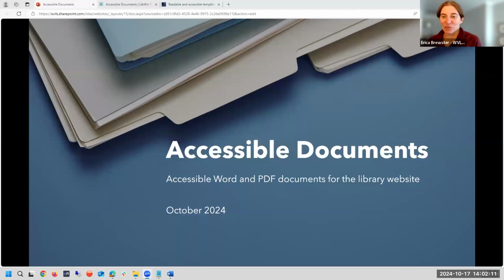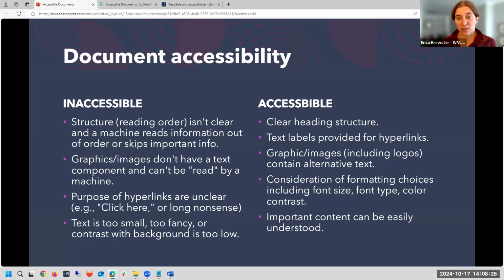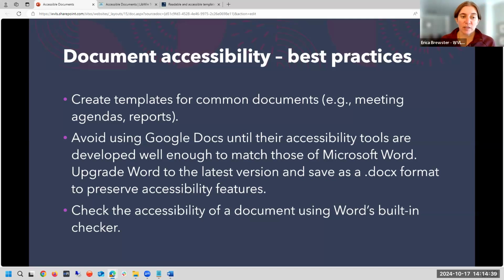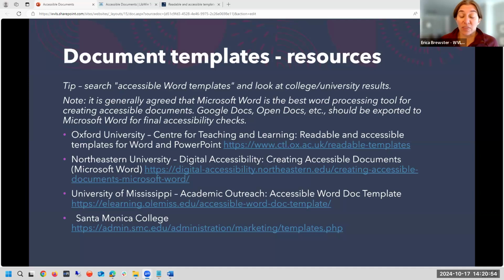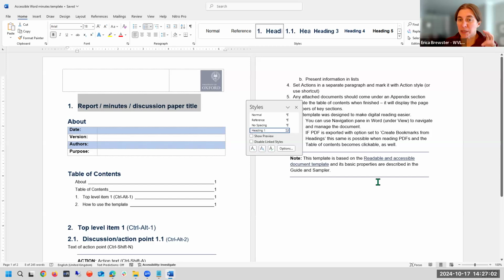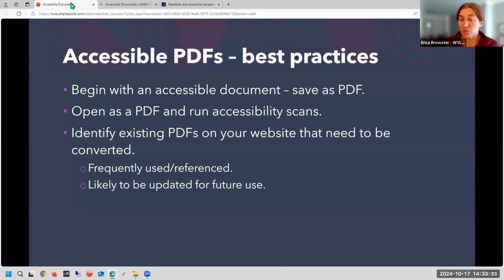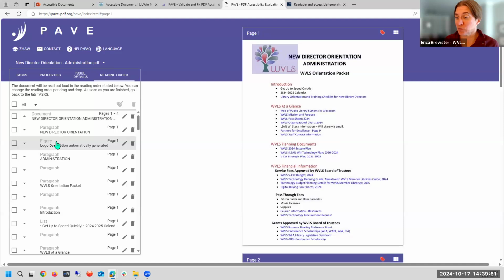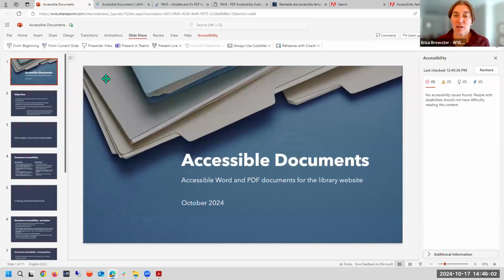Accessible Documents for your Website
Topic: Accessible Documents (Word, PDF, etc.)

If you post any kind of "document" to your website - a PDF, Word document, Excel, PowerPoint, or the Google/OpenOffice alternatives - you will need to assure those documents are accessible to screen readers and assistive technologies. This session covers 1) purpose of document accessibility, 2) basics principles, and 3) demonstration of some accessibility features for documents.

Note: this is an evolving area as we work towards full website accessibility, and the session provides an introductory overview and practical examples.